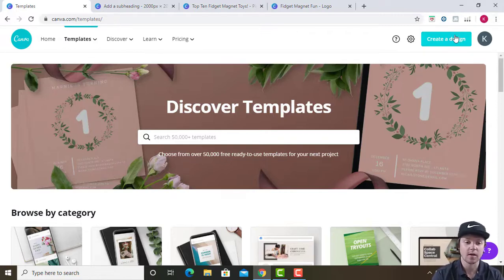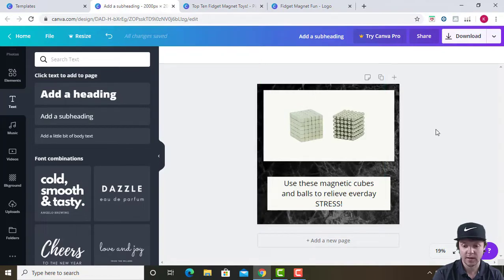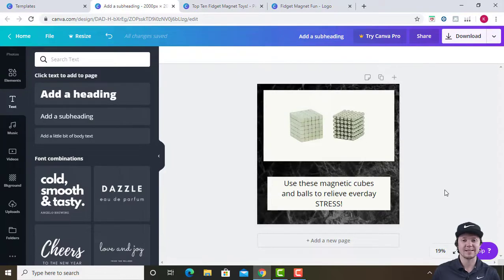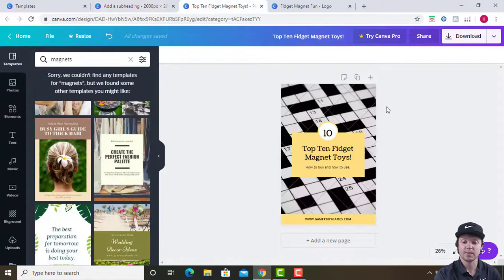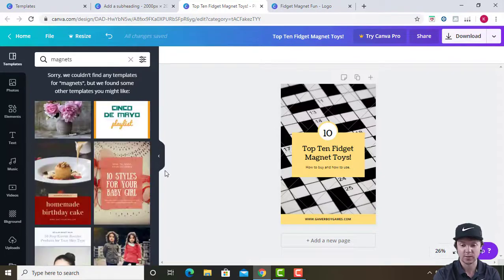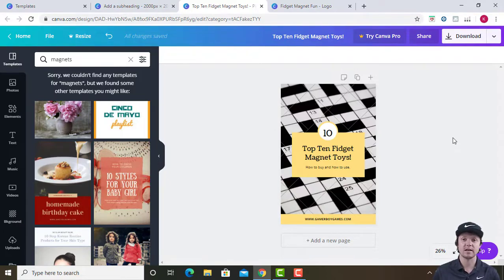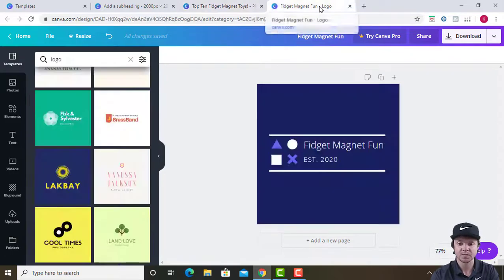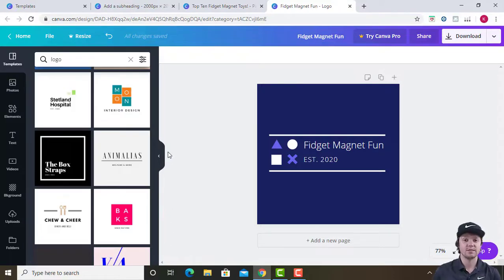How to use Canva to help your Amazon business [Free 2022 Amazon FBA Beginner Course using Helium 10]